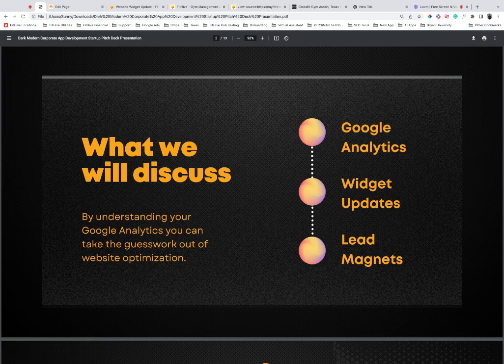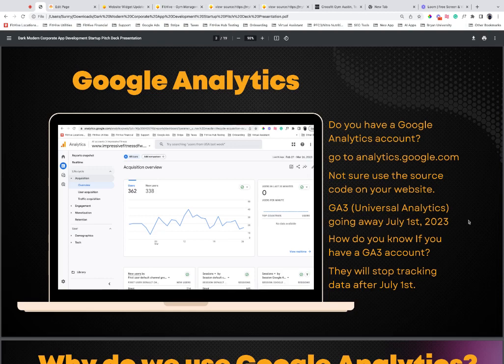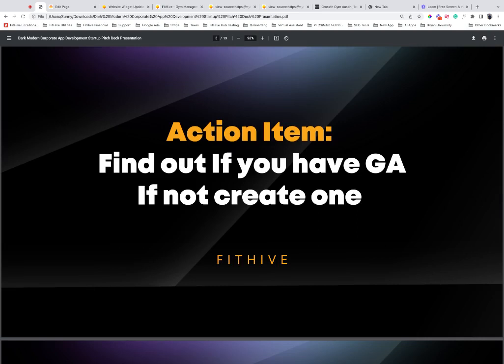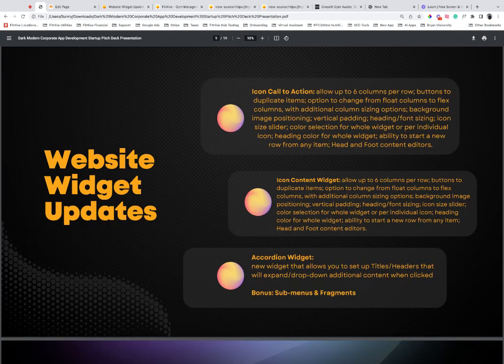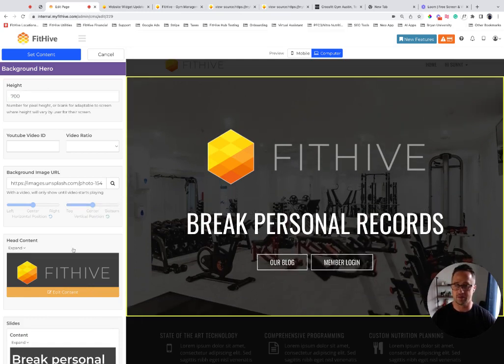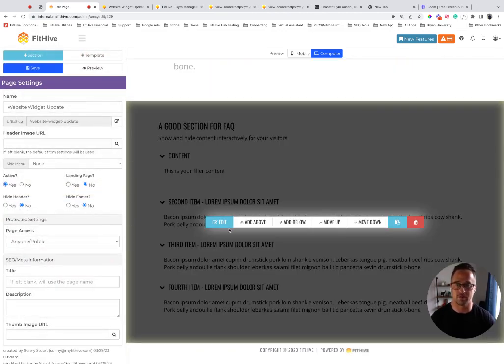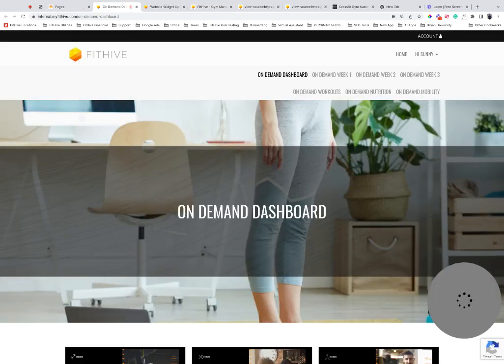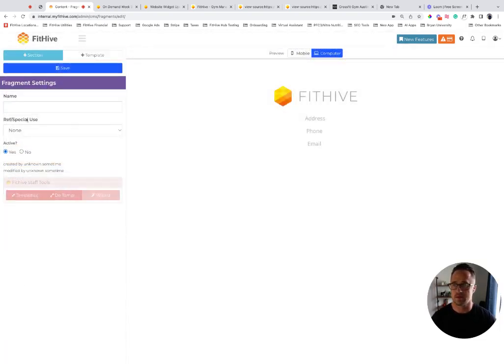Utilizing FitHive Websites & Google Analytics To Generate More Leads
In this video we talk about how to get Google Analytics set up, our new website widget updates, optimizing your website, successful lead captures, lead magnets, website best practices, and how to convert more of your existing website traffic to leads.